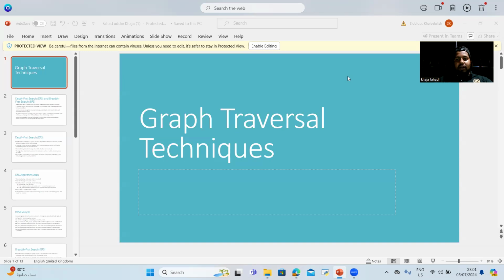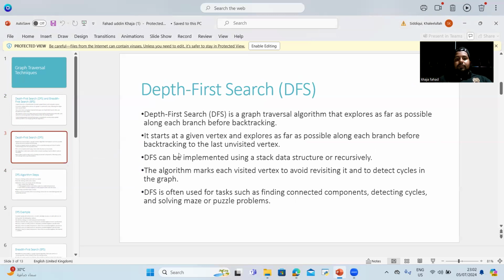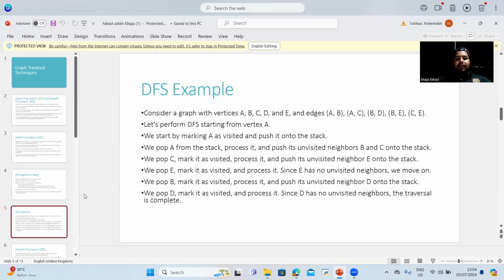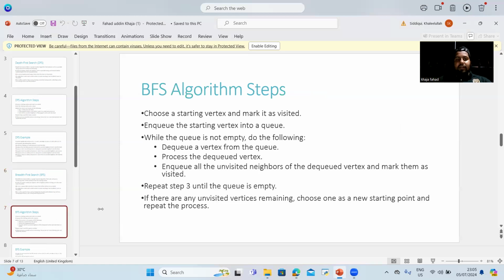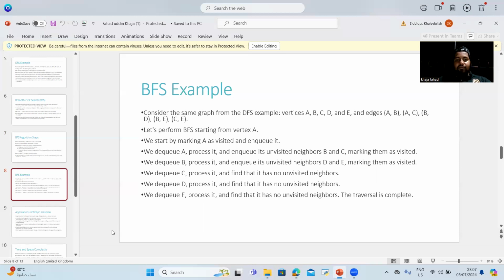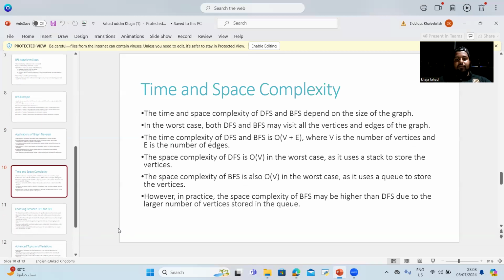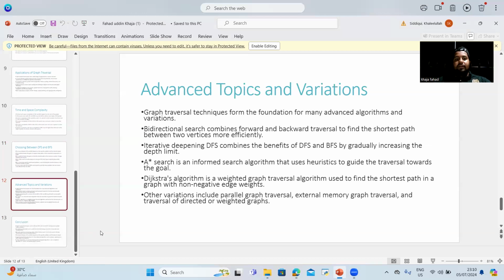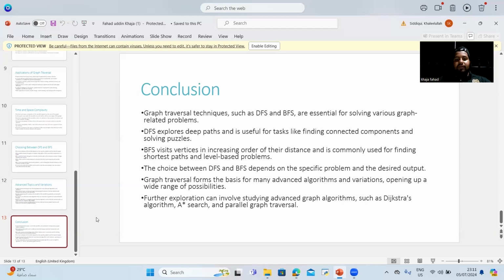Graph traversal technique